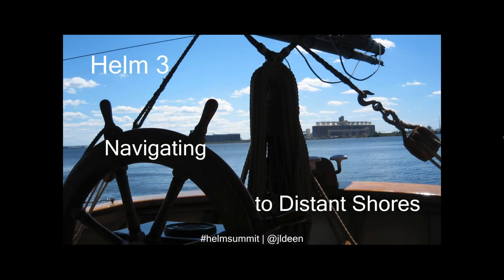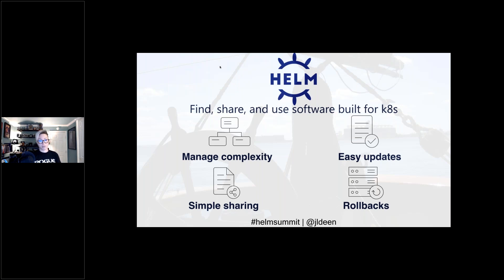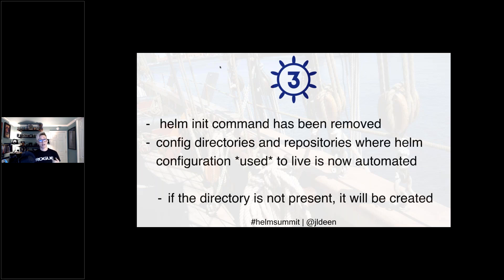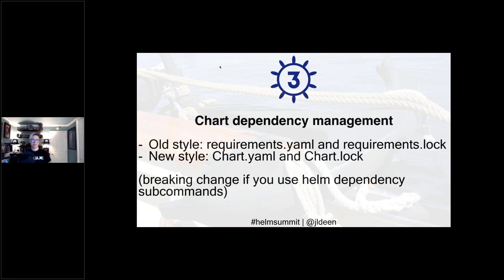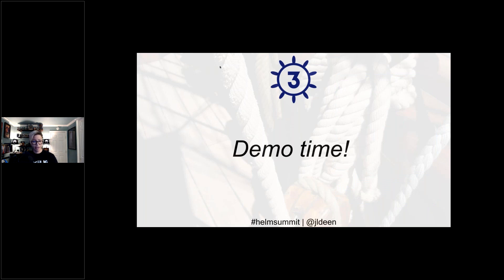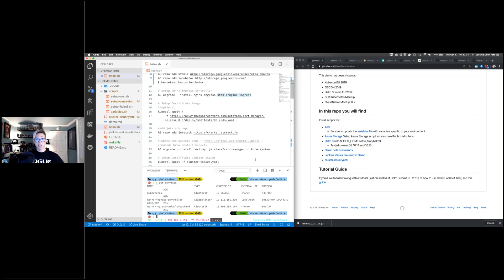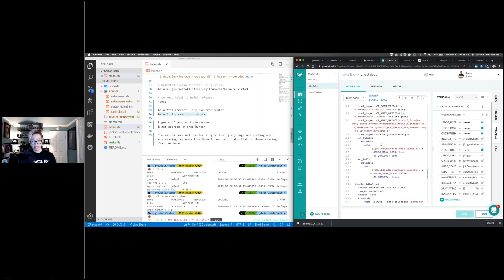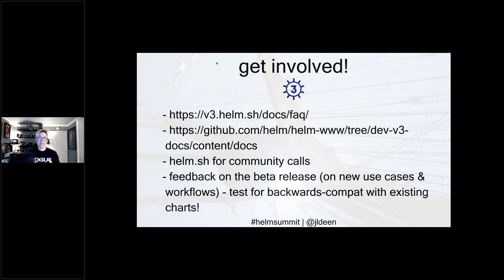Helm 3 Navigating to Distant Shores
Since its initial debut 5 years ago, Kubernetes has grown up quite a bit, but one thing hasn’t changed: writing Kubernetes manifest files from scratch is hard. In fact, it’s borderline discouraging for new users looking to use the de facto container orchestrator. Thus, the need for a package manager was born: Helm. Helm is almost as old as Kubernetes (it’s about 4 years old) and Helm 2 is a merger of two code bases, which made for some interesting ways of approaching even the most basic of security concerns (say, RBAC for instance). If you’re familiar with Helm you already know how useful it is, but there are features you’d like added, some updates you’ve wished for and a major component you’d like removed: Tiller.

Helm 3 is the answer to you, the user of Helm 2 (or maybe even prior): Helm 3 not only removes Tiller, but it was built with direct feedback from the community. As with any major (and potential breaking) change, there are questions of how, what, why, etc.? In this demo fueled session, I’ll walk you through the differences between Helm 2 and Helm 3 (which is currently in beta 3). I’ll offer tips for a successful rollout or upgrade, how to easily use charts created for Helm 2 with Helm 3 (without changing your syntax) and then review opportunities where you can participate in the project’s future.